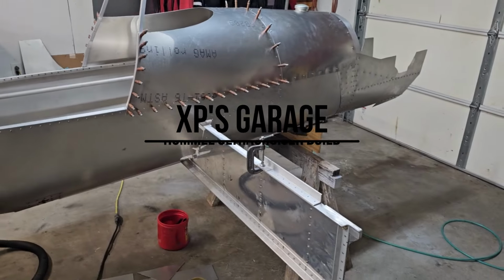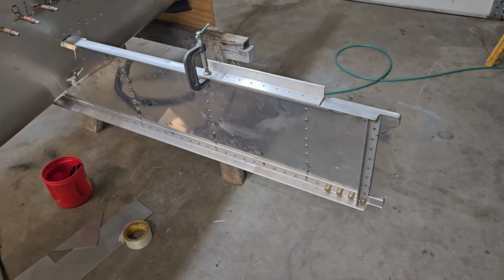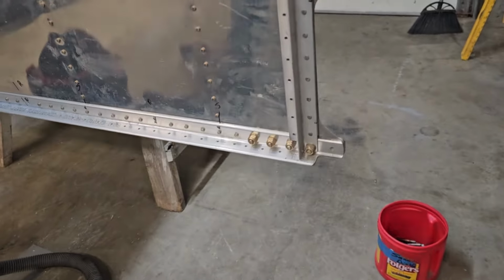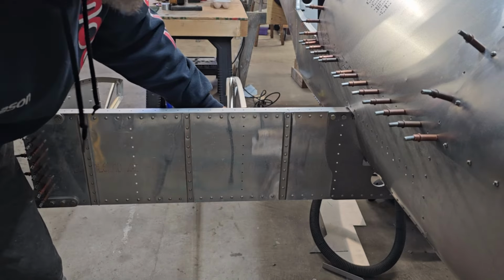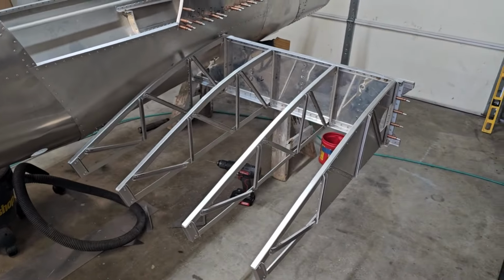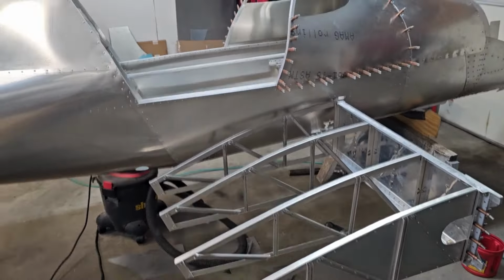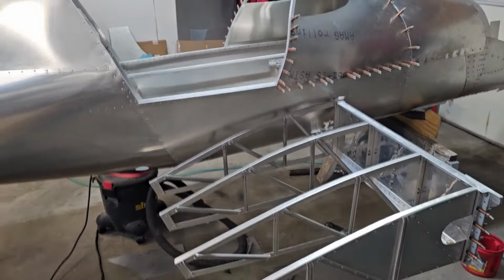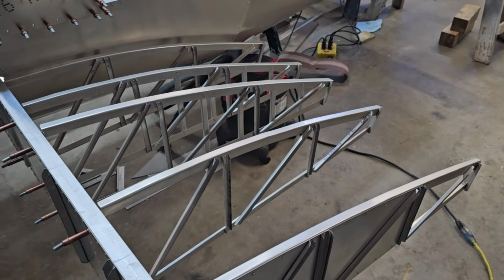Hummel Ultracruiser Build - Fastening Main Ribs to Front Spar